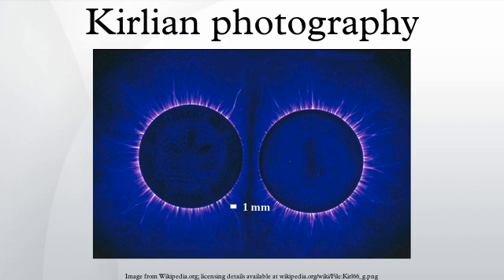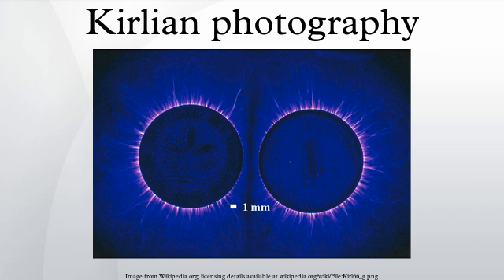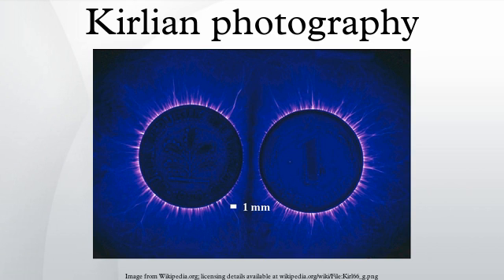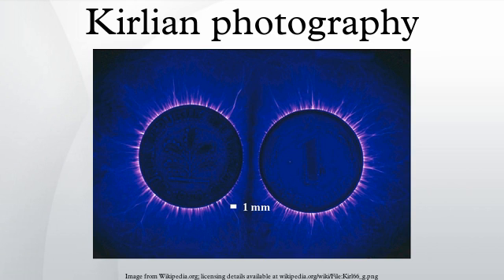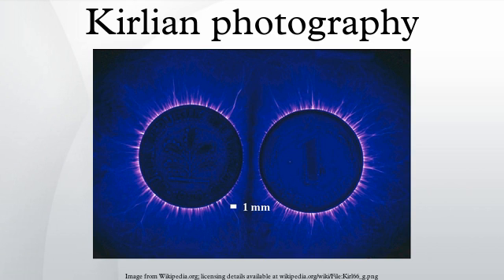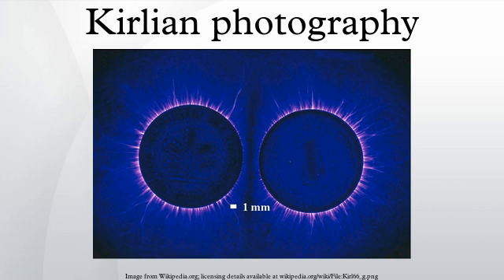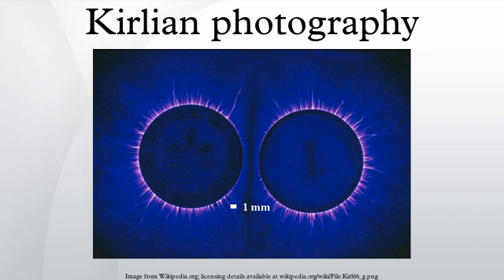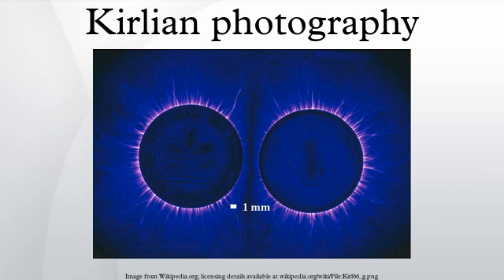Kirlian photography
Kirlian photography is a collection of photographic techniques used to capture the phenomenon of electrical coronal discharges. It is named after Semyon Kirlian, who in 1939 accidentally discovered that if an object on a photographic plate is connected to a high-voltage source, an image is produced on the photographic plate. The technique has been variously known as "electrography", "electrophotography", "corona discharge photography" (CDP), "bioelectrography", "gas discharge visualization (GDV)", "electrophotonic imaging (EPI)", and, in Russian literature, "Kirlianography".
Kirlian photography has been the subject of mainstream scientific research, parapsychology research and art. To a large extent, It has been co-opted by promoters of pseudoscience, fringe science and paranormal health claims in books, magazines, workshops, and web sites.